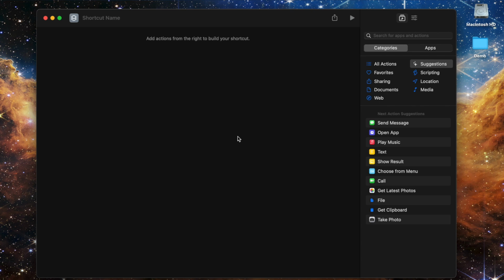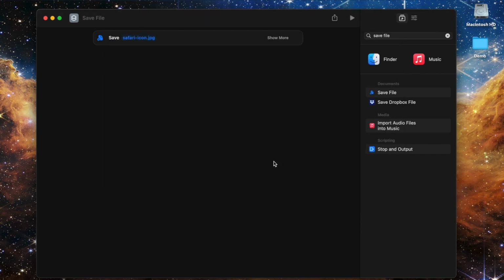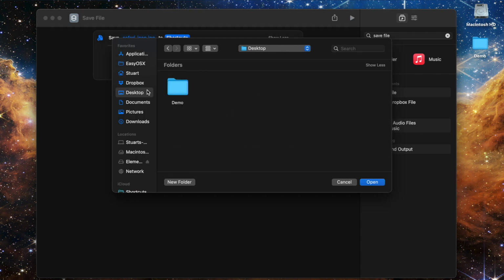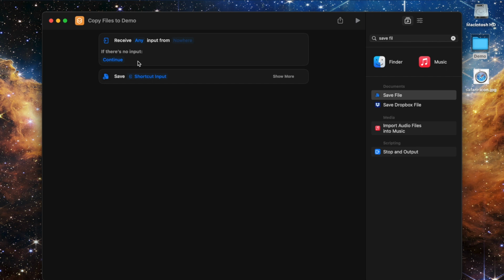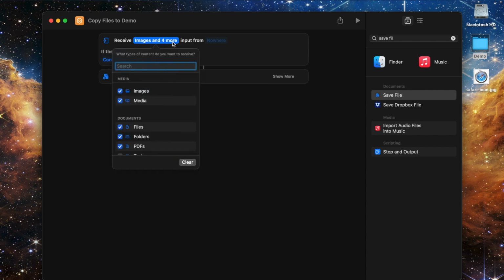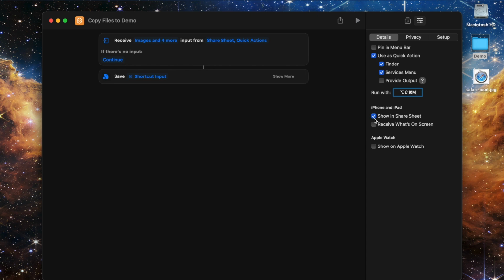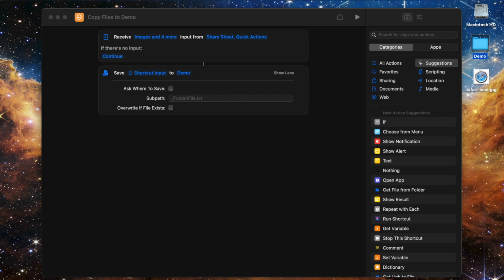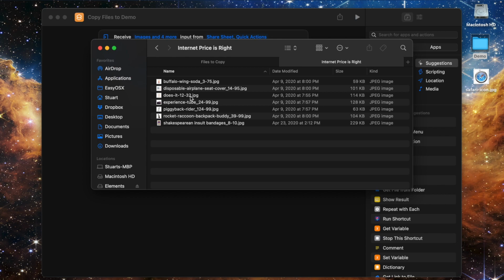How to Copy Files in Shortcuts.app (with an Example)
If you've been looking for how to copy files in the Shortcuts app, then you may be surprised it's actually the Save File action.  Here's the basics of how to use it and a real world example.

00:00 - Intro
00:06 - The Basics of Save File
01:44 - A Real World Example
04:20 - Copying Multiple Files at Once
05:00 - Outro